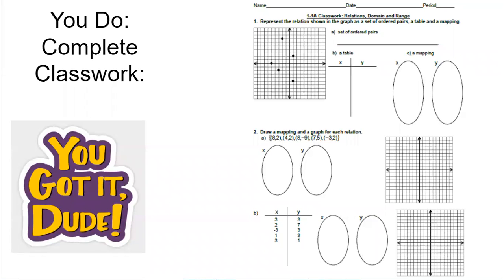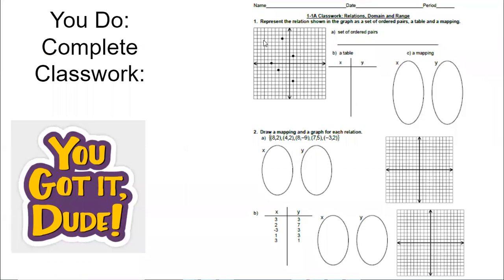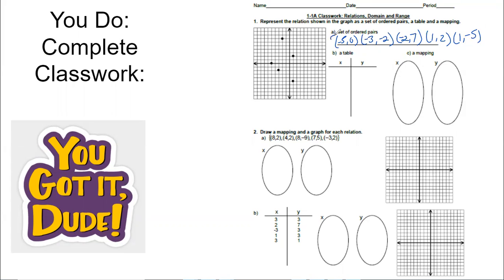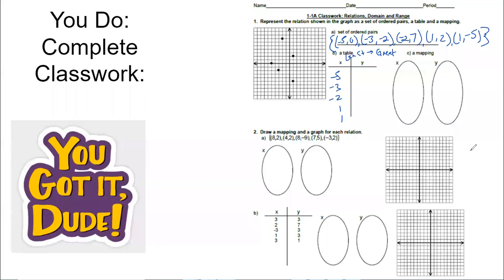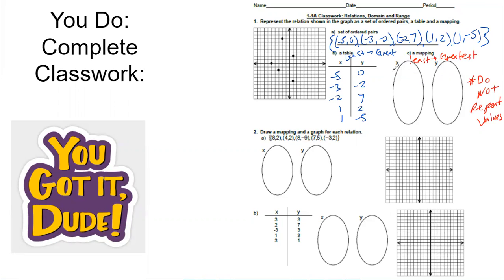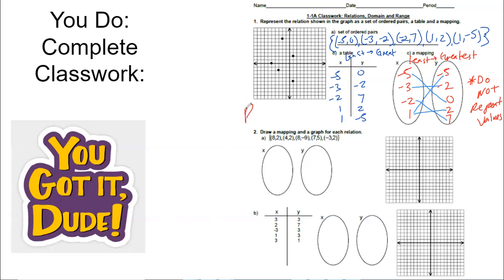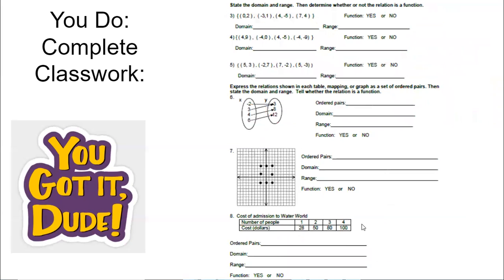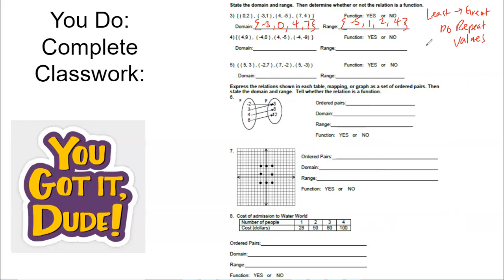1.1A Classwork Relations